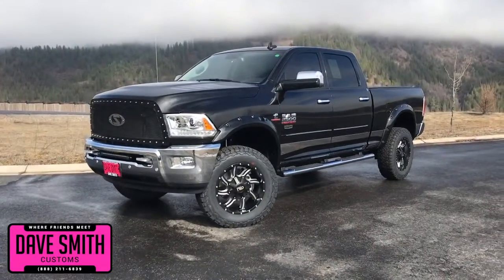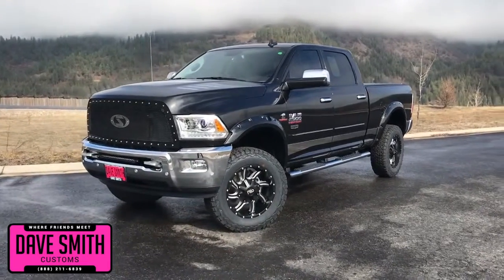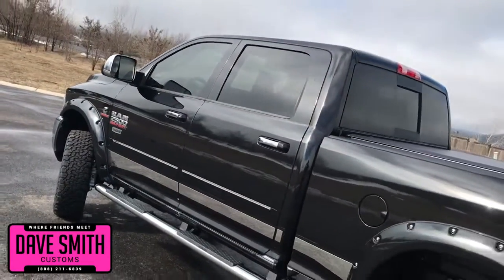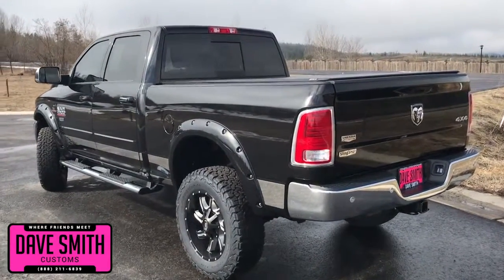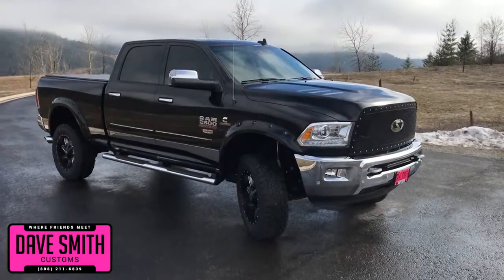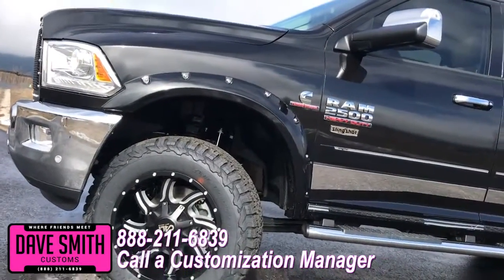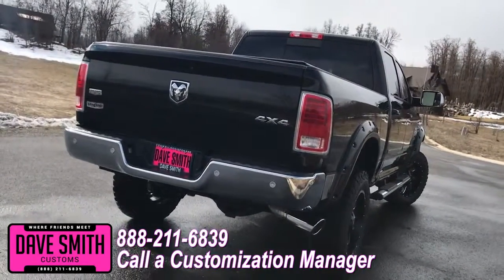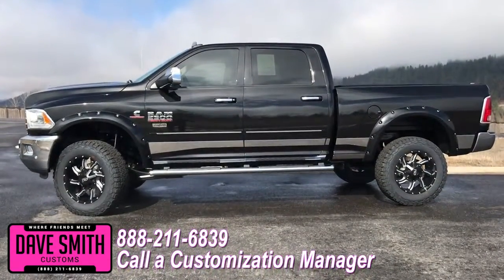Dave Smith Custom 2018 RAM 2500 Laramie 80143x Barrick